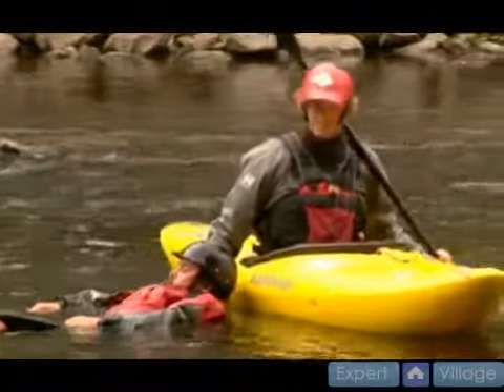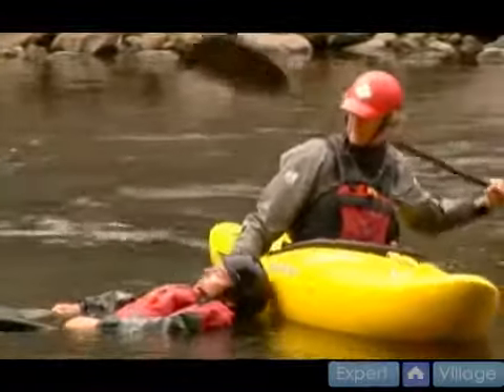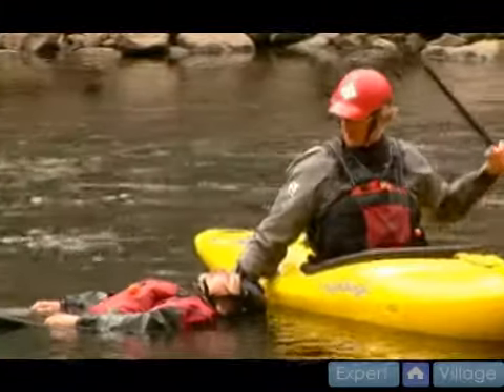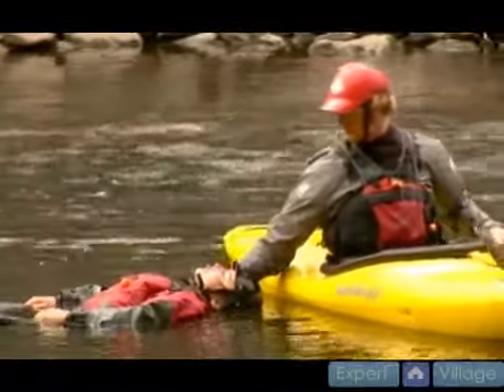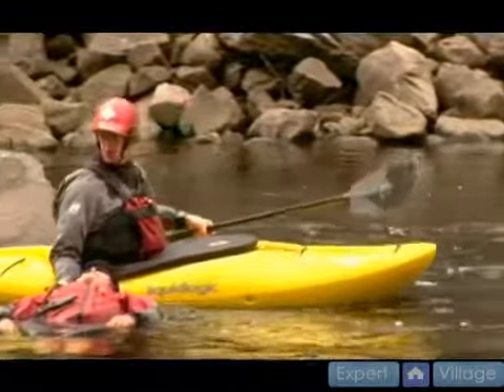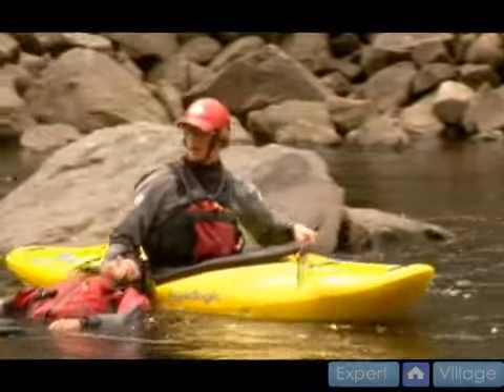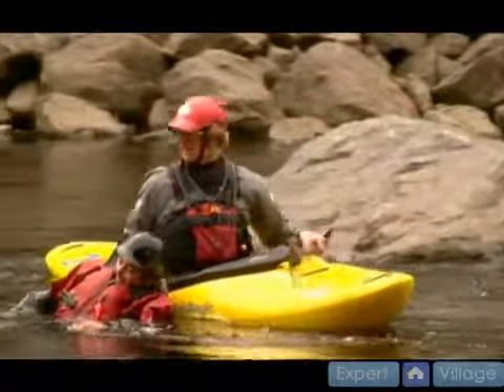Towing an Unconscious Swimmer in Boat Related River Rescues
Towing an Unconscious Swimmer in Boat Related River Rescues. Part of the series: How to Do a Boat Based  River Rescue. Learn how to tow an unconscious swimmer and keeping them above water in this free safety video on boat related river rescues.